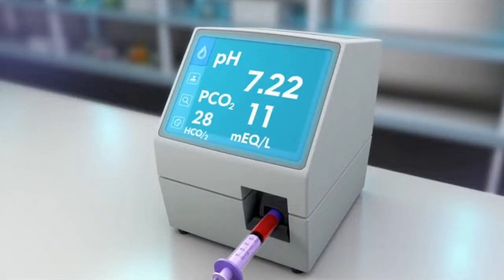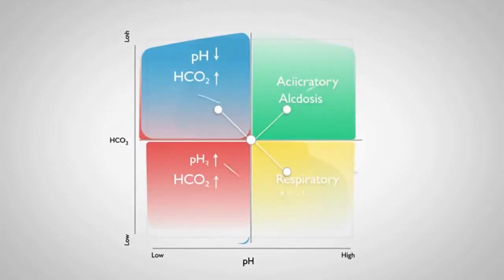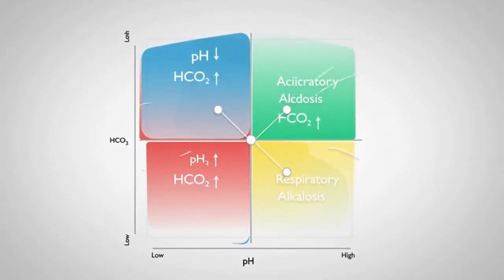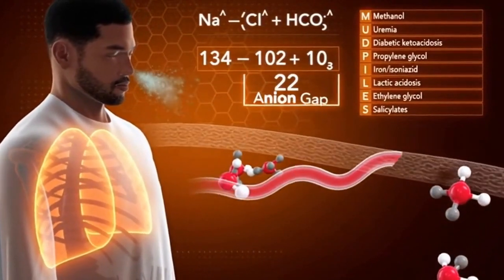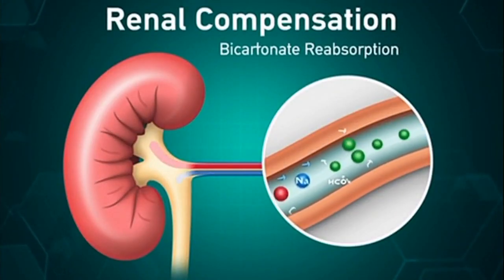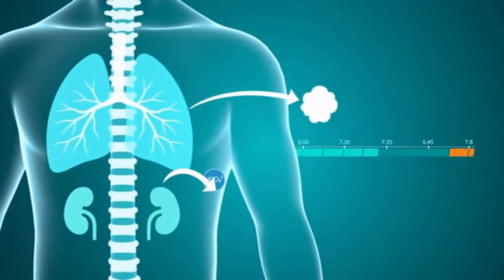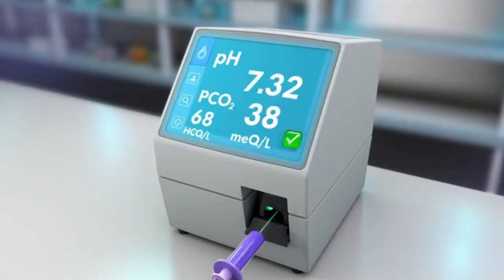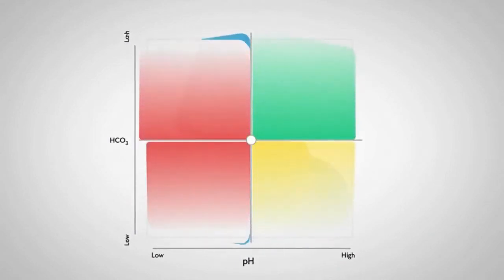Acid-Base Disorders — Master ABG Interpretation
Master the complete systematic approach to arterial blood gas interpretation — from the Henderson-Hasselbalch equation to triple acid-base disorders.

In this video:
✅ The bicarbonate buffer system and pH regulation
✅ Henderson-Hasselbalch equation explained
✅ The 4 primary disorders: metabolic acidosis/alkalosis, respiratory acidosis/alkalosis
✅ Step-by-step ABG interpretation framework
✅ Winter’s formula for expected respiratory compensation
✅ High anion gap metabolic acidosis — MUDPILES mnemonic
✅ Normal anion gap (hyperchloremic) metabolic acidosis — HARDASS
✅ Urine anion gap — renal vs GI losses
✅ Metabolic alkalosis — chloride-responsive vs resistant
✅ Chronic respiratory acidosis in COPD with full renal compensation
✅ Delta-delta ratio for triple disorders

🩺 Essential for USMLE, NCLEX, IM residents, ICU nurses, and all healthcare professionals.